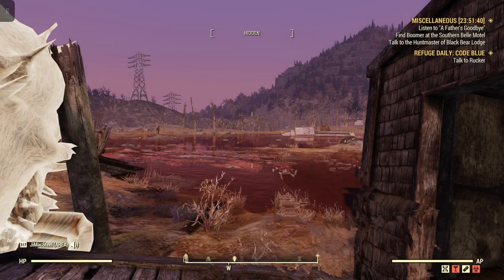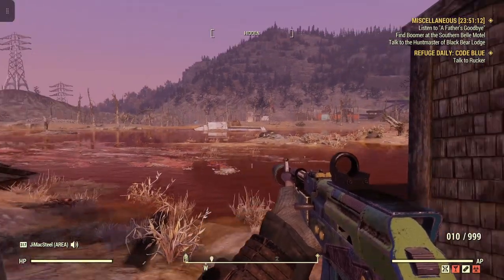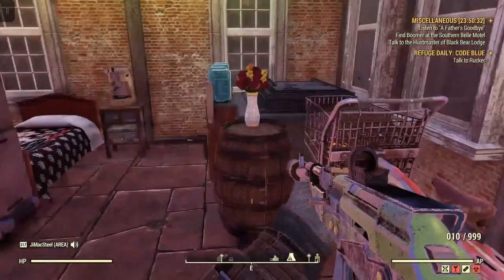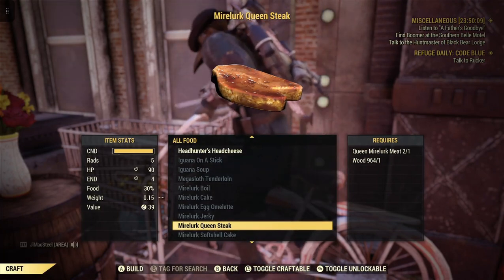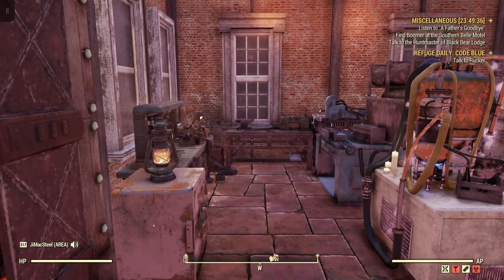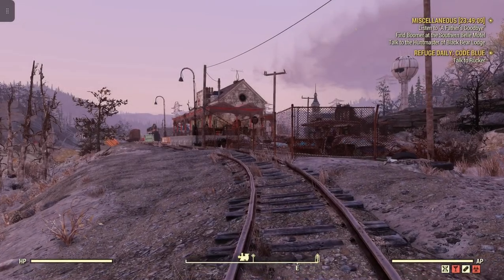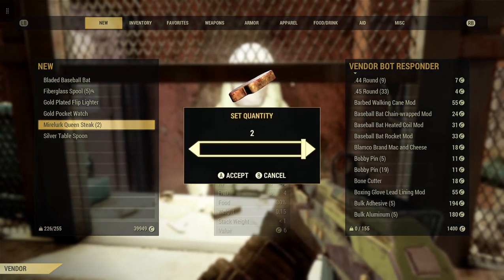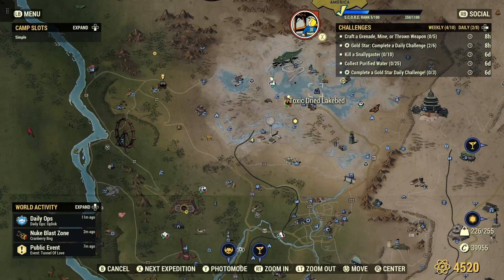Fallout 76 Sell Mirelurk Queen Steak To An NPC Vendor Quick Easy Guide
FO-76 Sell Mirelurk Queen Steak To An NPC Vendor Quick Easy Best Location.
We are at the Toxic Dried Lakebed. This is a reliable location for a Mirelurk Queen.
Kill her and take the Mirelurk Queen Meat.
Cook the meat to make them Mirelurk Queen Steak.
Go to any Train Station Vendor Robot and sell it.